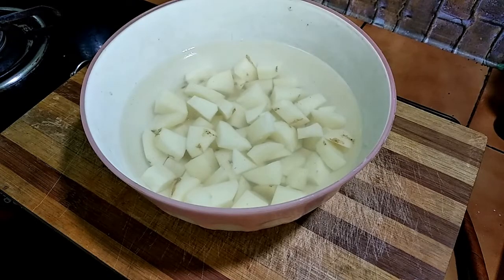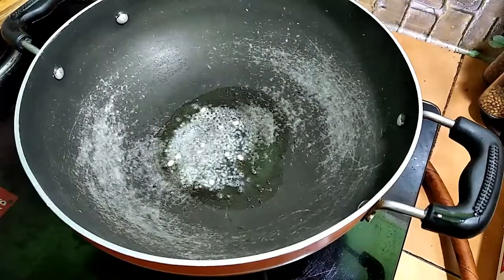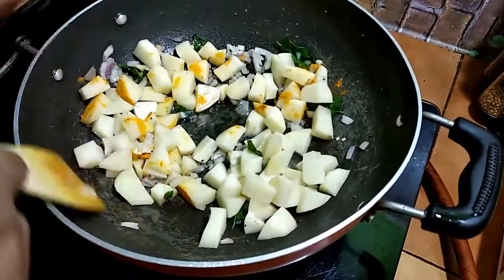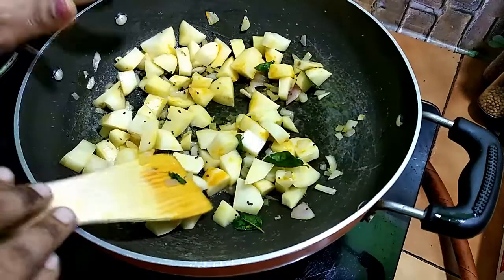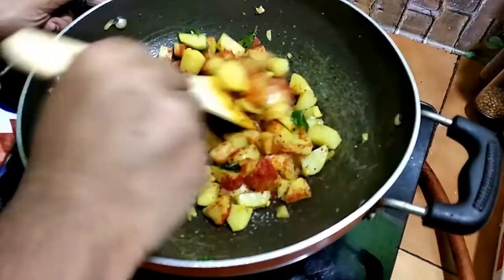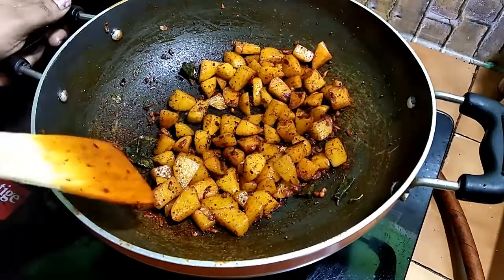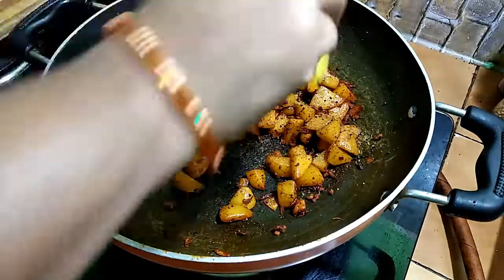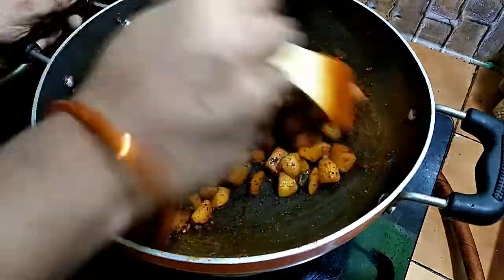Simple Potato Fry in Tamil/உருளைக்கிழங்கு வறுவல்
A very simple potato fry recipe best combination for rasam and sambar rice. Kids will love this lot..

உருளைக்கிழங்கு வறுவலை இப்படி செய்து கொடுங்கள் குழந்தைகள் விரும்பி சாப்பிடுவார்கள். சாதம் இல்லாமலே வெறும் வாயில் அனைத்தையும் தீர்த்து விடுவார்கள்.